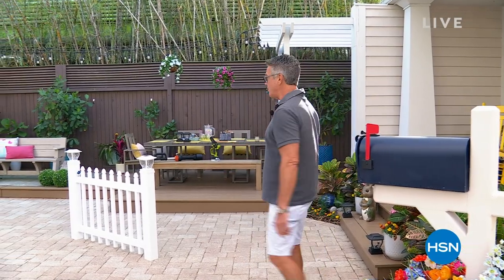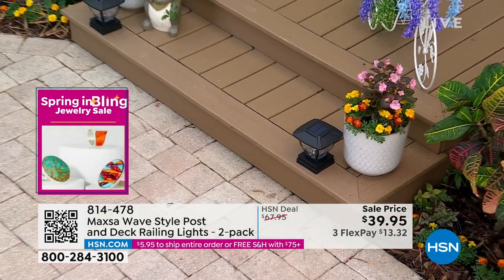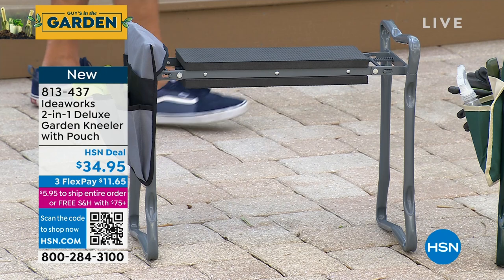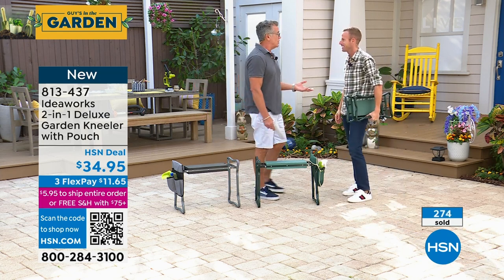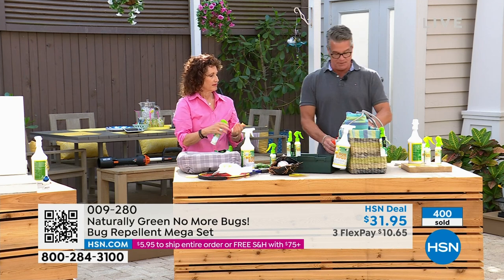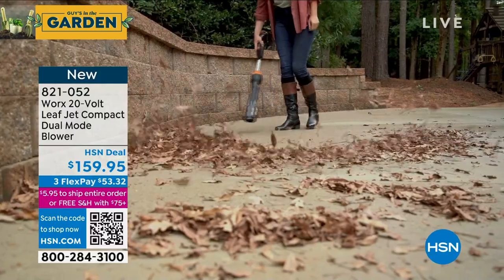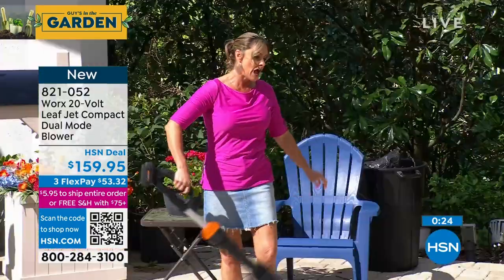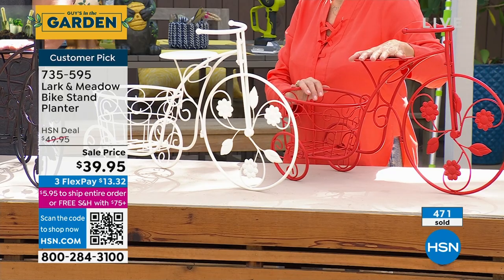HSN | Guy's in the Garden - Weekend Special 03.12.2023 - 10 AM